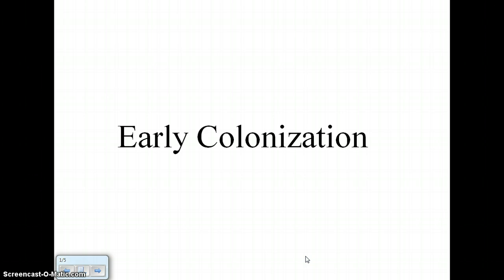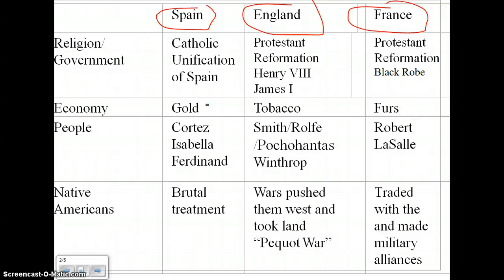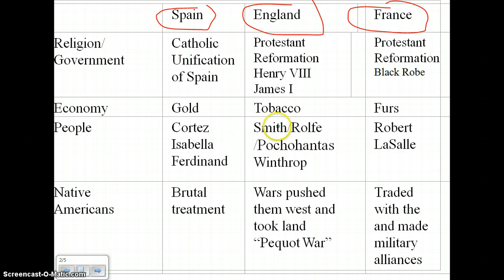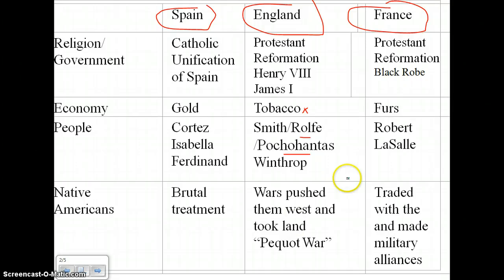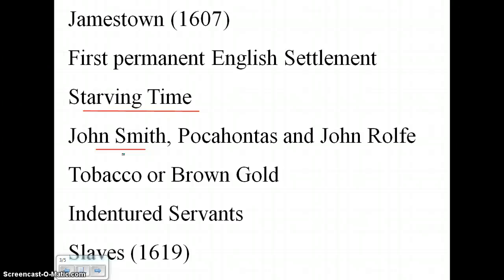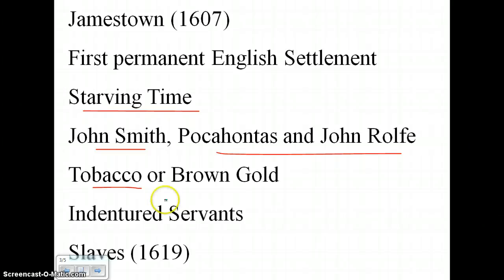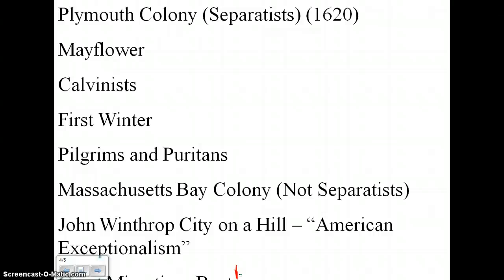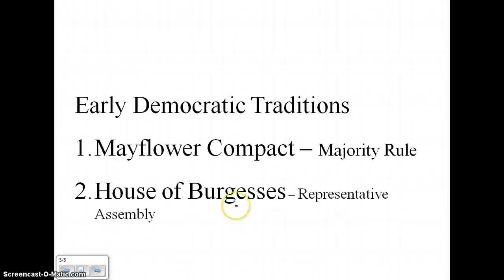ap american history early colonial america